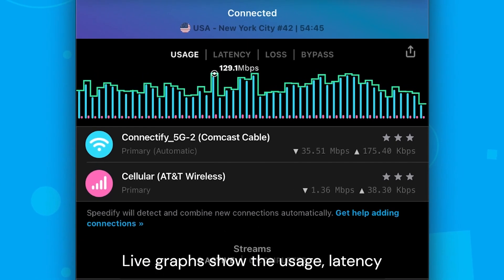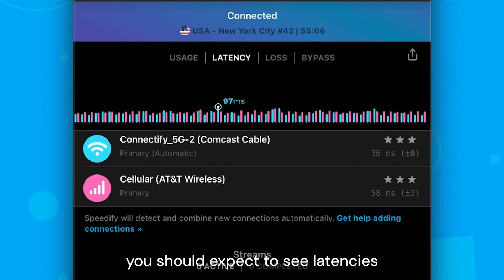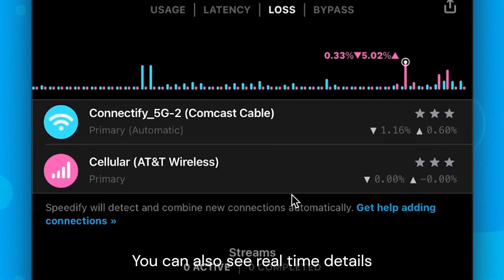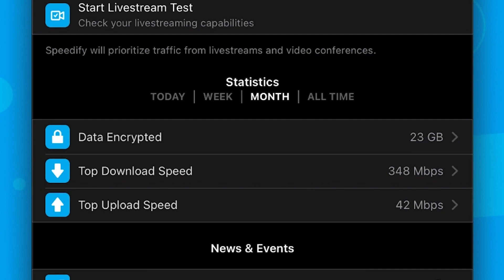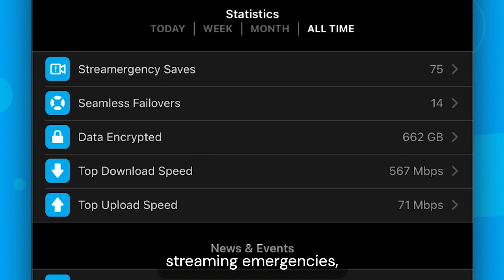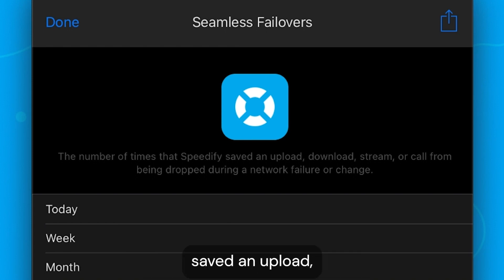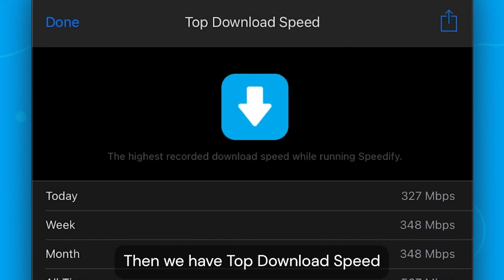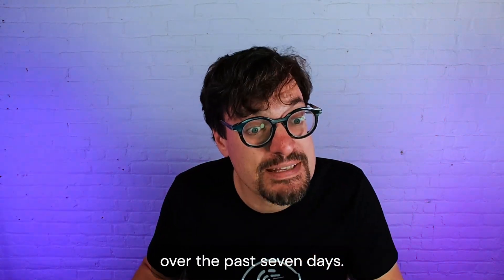Understanding Real-Time and Historic Stats | Getting Started with Speedify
Learn how Speedify helps you monitor your internet connectivity!

Speedify includes a myriad of real-time and historical statistics enabling you to understand your connections in new ways. Keep track of how your Internet connections are performing and gain more understanding as to how Speedify uses them to intelligently provide better Internet.

Live graphs show the usage, latency, and packet loss of your connection while you’re connected to Speedify.  If you are bonding multiple connections, the Usage graph will show an additional line to indicate your combined Speeds.  Normally, if your internet is working well, you expect to see latencies below 100ms, and loss of 0 or really close to it.  Even 1% loss means your connection is starting to slow down, if it’s wireless, you should see if you can move to get better signal.

You can also see real-time details about all of your individual connections from the dashboard.

In addition to your real time stats, the app automatically tracks certain historical performance statistics while you have Speedify running. These stats are displayed on the Speedify dashboard.
The stats in the app are just for you device, if you have an unlimited account with 5 devices, you won’t see the stats from the other devices.

These include:

 - The amount of STREAMERGENCIES - streaming emergencies - Speedify has intervened to save you from - including things like connection losses and lost packets while you’re streaming

 - Seamless failovers - this is the number of times that Speedify has seamlessly saved an upload, download, stream, or call from dropping out during a network change or failure.

 - Data encrypted - the total amount of network data you’ve encrypted through speedify

 - Top Download Speed - the highest recorded download speed while running Speedify

 - Top Upload Speed - the highest recorded upload speed while running Speedify
Weekly Stats notification

Every week, you’ll also receive the Weekly stats notification - a roundup of how Speedify has helped your connectivity over the past 7 days.